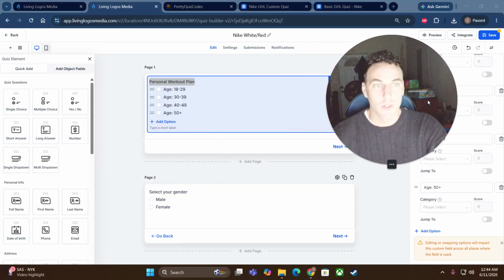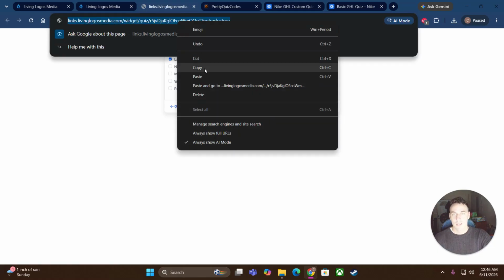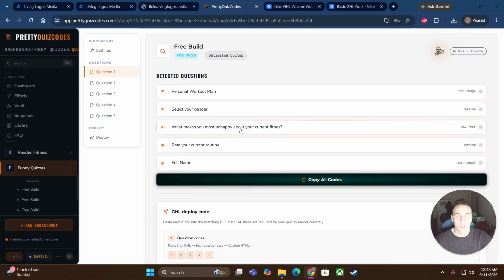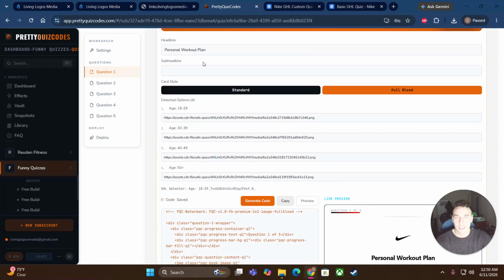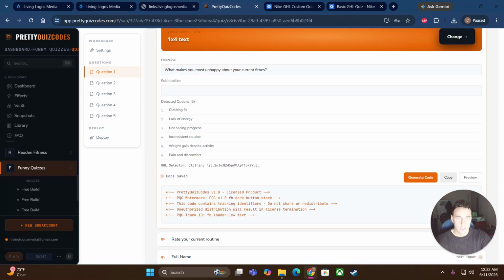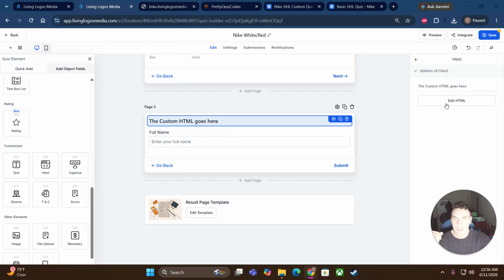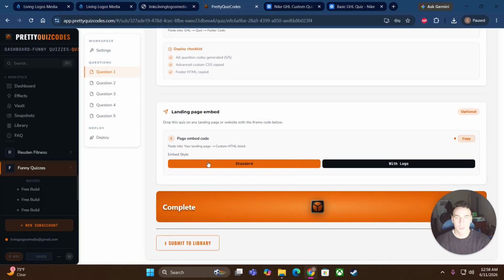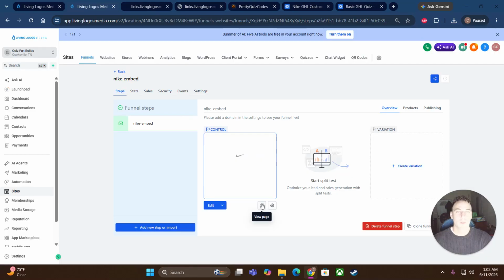Make GoHighLevel Quizzes a Premium Branded Experience (Step by Step)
FIRST 150 BUYERS GET A FREE CUSTOM GoHighLevel QUIZ DESIGNED BY ME!
Weekly live calls to help you get your first customers immediately!

In this walkthrough I show you how to design this Custom Premium Nike Branded Quiz within Gohighlevel.

⏱ Chapters
0:03 Get Premium Quizzes and a FREE Custom Build
00:25 Build the quiz in GoHighLevel
2:25 Get the quiz preview link
3:08 Get the premium custom quiz codes
11:43 How to embed the quiz to get a custom logo behind the quiz
14:15 How to send users to a custom page after the quiz is submitted

PrettyQuizCodes: The Quiz App Built To Improve GoHighLevel Quizzes

Custom-designed quiz code with image cards, button stacks, progressive animations, built-in lead scoring, and full GHL CRM integration.

No Typeform. No Zapier. No duct tape. One workspace, deploy in minutes.